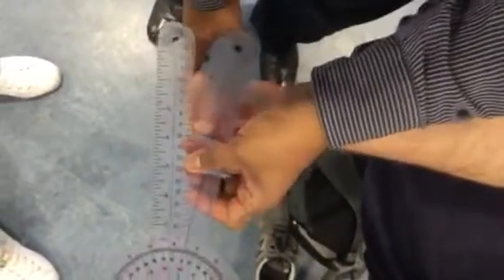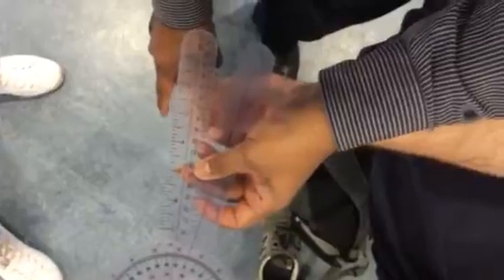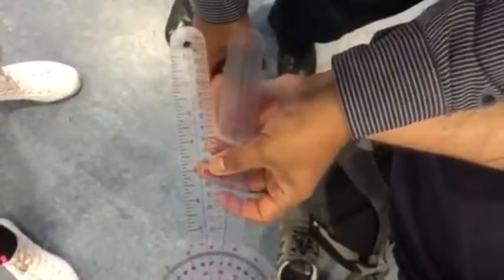Heel Forefoot Angle